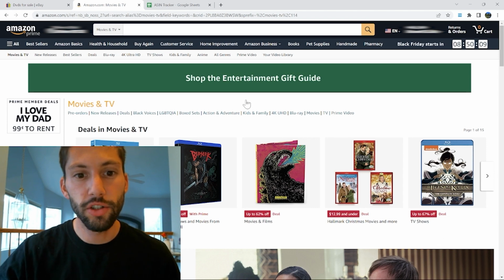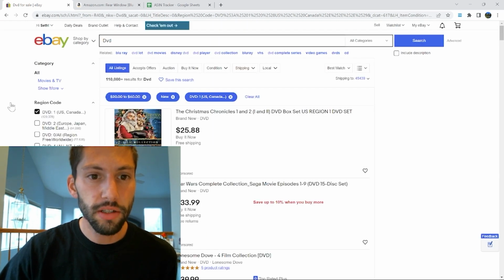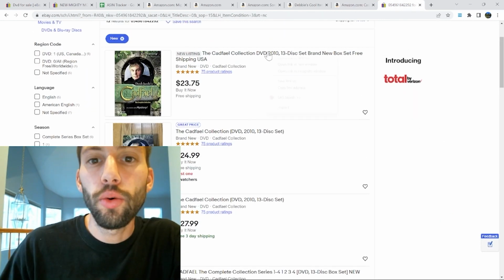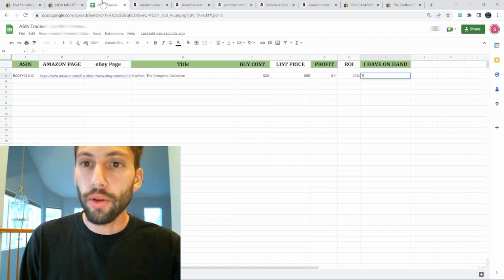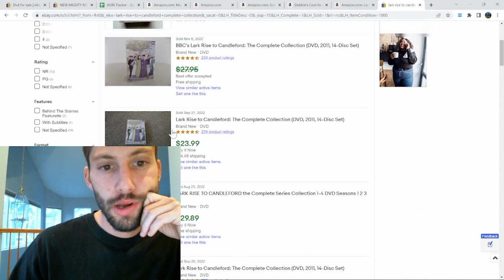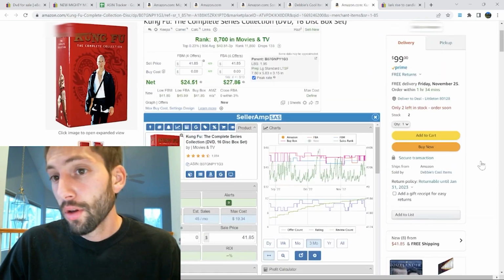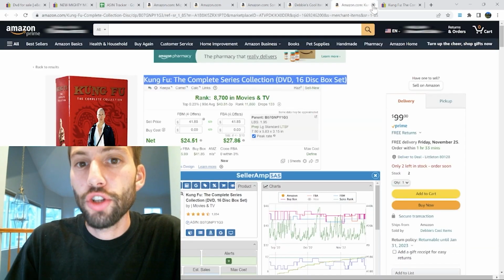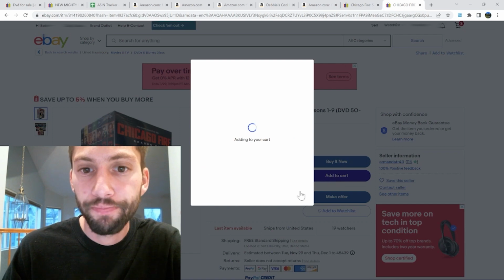How To Make Money Selling DVDs on Amazon FBA with eBay to Amazon Online Arbitrage (Live Sourcing)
HAVE YOU EVER SOLD EBAY TO AMAZON BEFORE?  ** Learn to sell eBay to Amazon